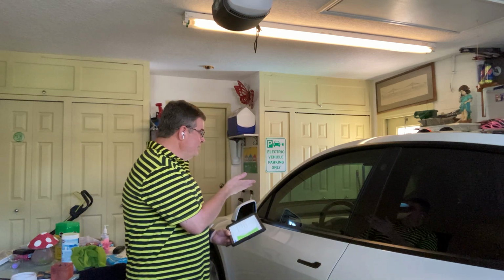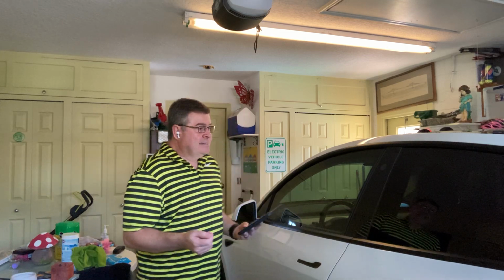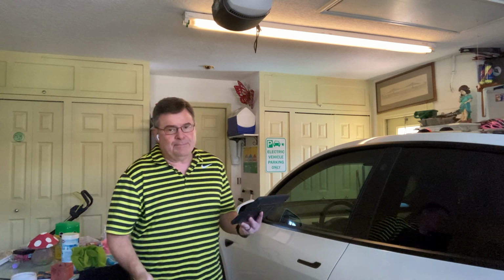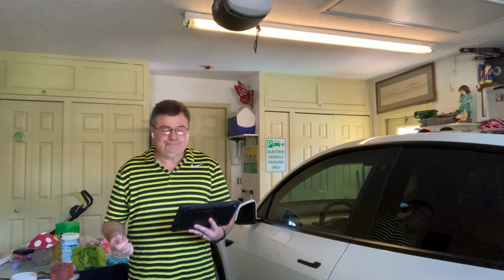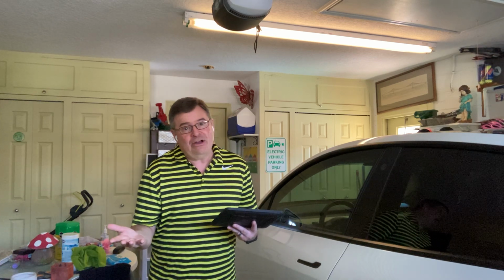The Pros & Cons of Purchasing a Used 2021 Tesla Model Y Long Range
Picked this EV SUV up from CARMAX three weeks ago and here is my tabletop review.